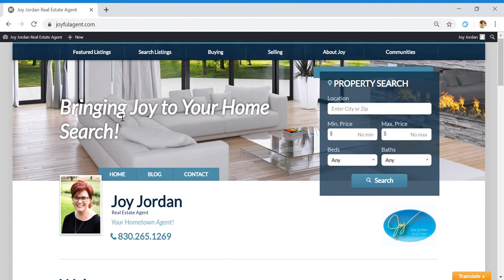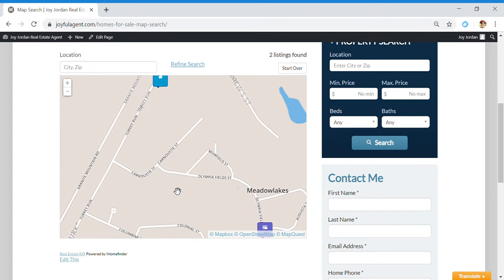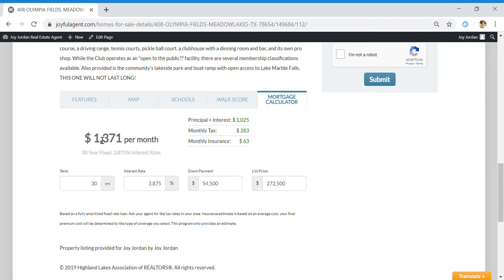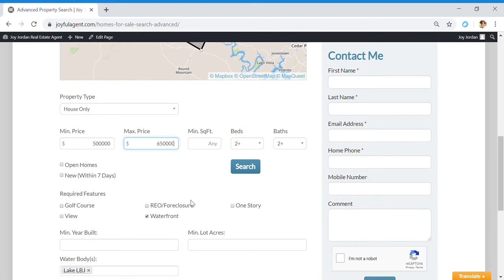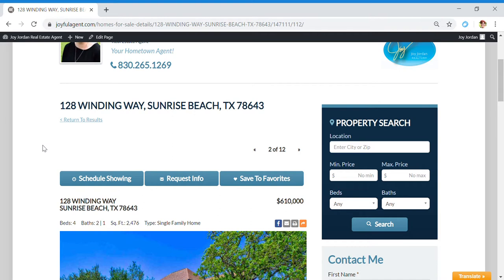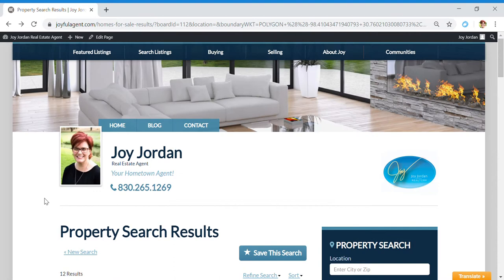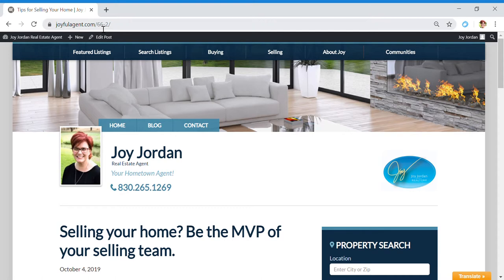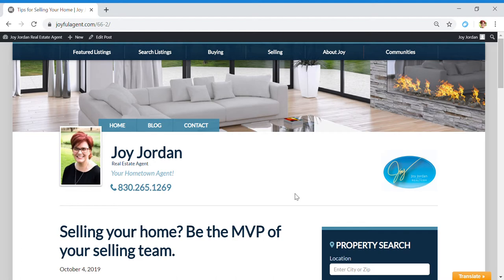Joy Jordan Real Estate Agent Google Chrome 2019 10 05 11 53 18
Joy shows you how to search for properties in Marble Falls, TX, Horseshoe Bay, TX and all around the Highland Lakes area.